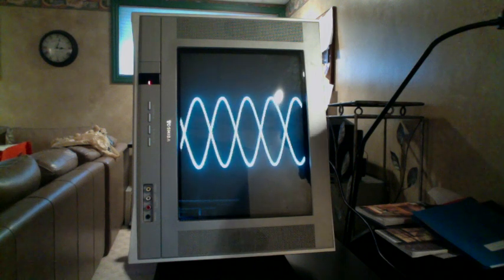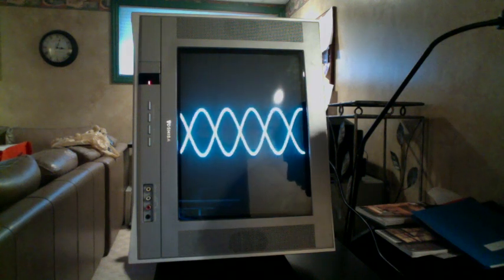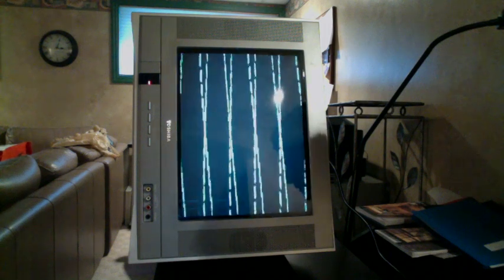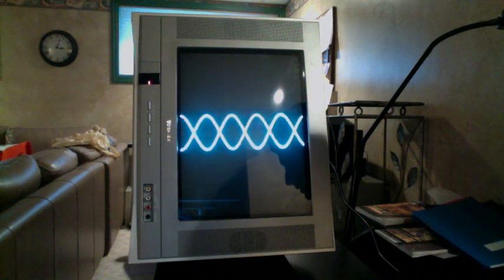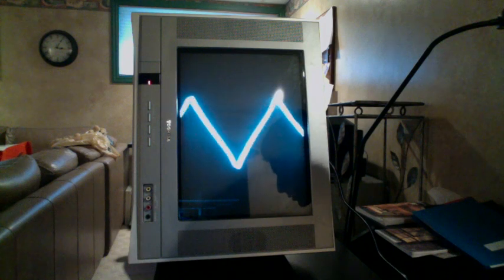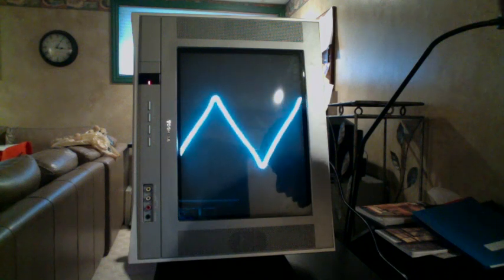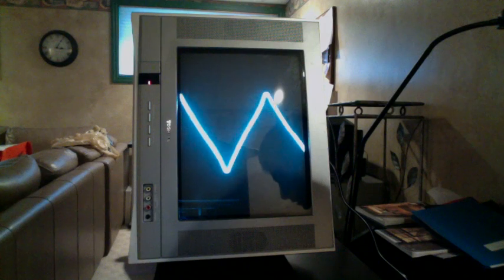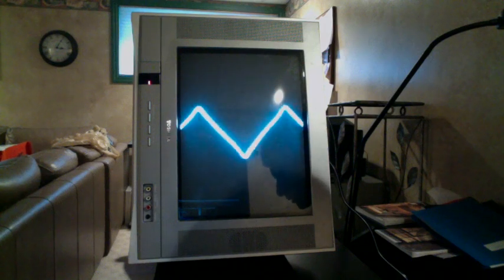Very simple oscilloscope from modified CRT television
A warning to headphone users! Volumes vary throughout this video (for demonstration purposes).
Songs in video:
- Mt. Saint Michel Mix+St. Michaels Mount by Aphex Twin, appears on album "Drukqs"
- Adagio for sleep by Liquid Mind (Chuck Wild), appears on album "Sleep"
- Mulholland Drive/Love Theme by Angelo Badalamenti on the Mulholland Drive OST

Here is a simple CRT oscilloscope which took about 10 minutes to make and cost me a grand total of $0 (I picked up this TV on the side of the curb of someones house). It involved attaching an analog audio cord to two ends of the horizontal deflection coil of the CRT. For me, (and it seems like this usually the case), the coil was attached to the red and blue color signal wires and this is where you pump in the audio.  If you are looking to buy an expensive oscilloscope (or even a used one) simply for watching cool waves and music responses, make one of these instead! Do not attempt if you don't know how to safely discharge the rear of a (hopefully unplugged) crt, the flyback transformer (which may contain internal H.V capacitors if it's a computer monitor), any large filter and H.V capacitors on the circuit board. The shock from a CRT can be significant and will make you feel very dazed if not knock you out. CRT's are capable of holding their charge for days, even if they are unplugged. Always assume they are charged. I got a minor but definitely noticeable H.V shock through my arms from carrying just the glass tube of a computer monitor that was unplugged and gutted (and apparently insufficiently discharged) a week prior! Wear gloves.